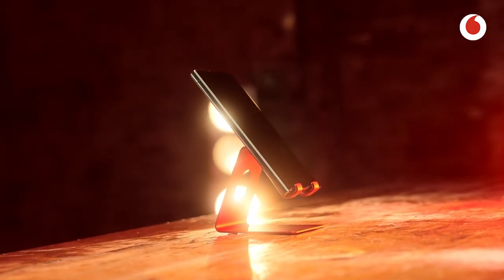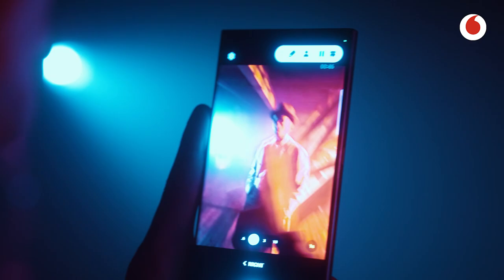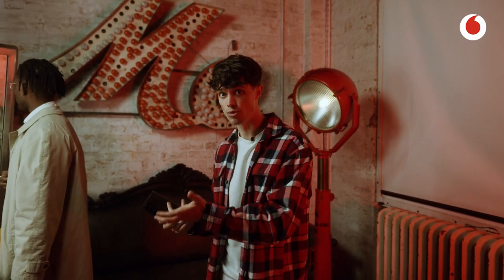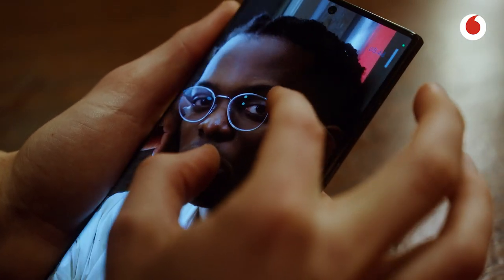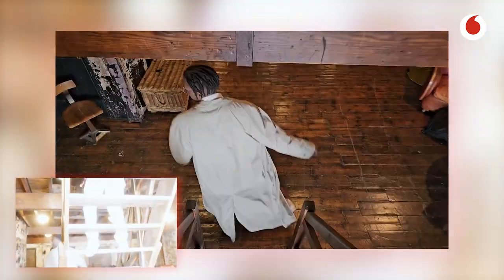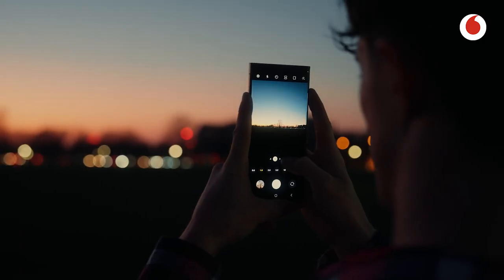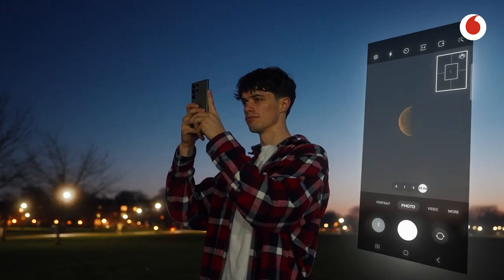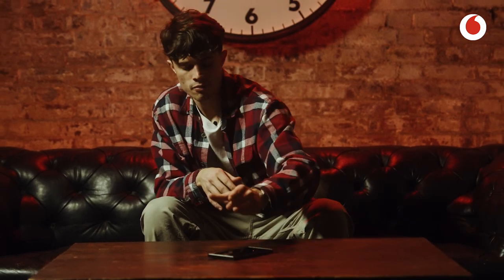Samsung Galaxy S23 Ultra | Vodafone x Samsung | Luke Jackson-Clark | Vodafone UK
Vodafone and Samsung challenge travel adventure photographer, Luke Jackson-Clark to test out the epic new features of the Samsung Galaxy S23 Ultra.